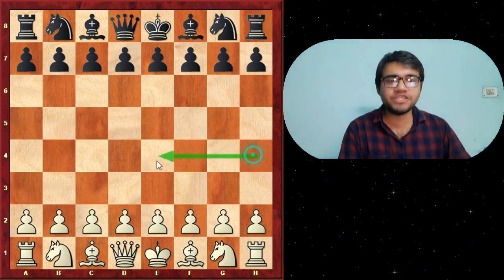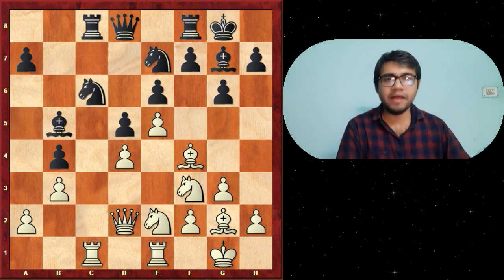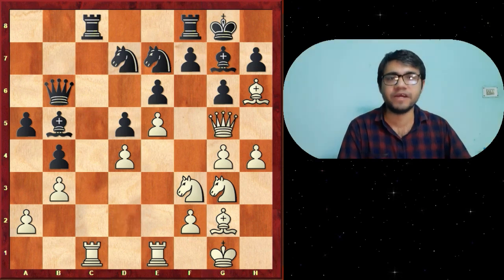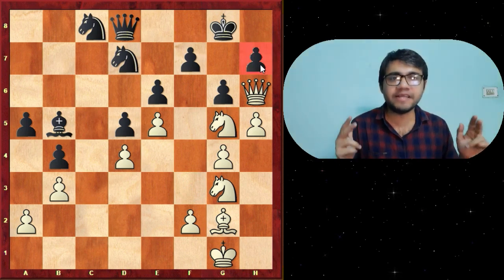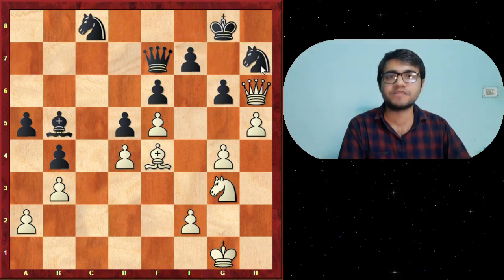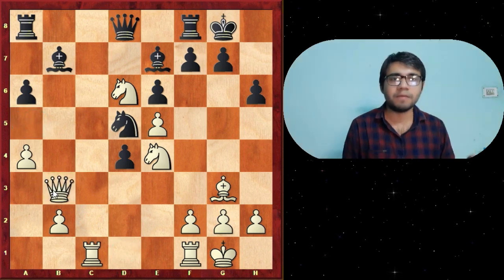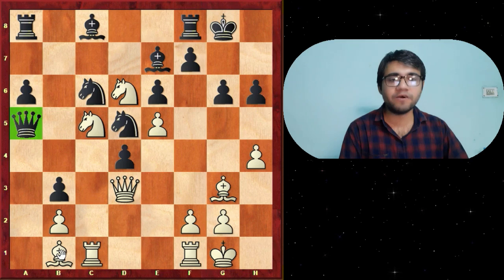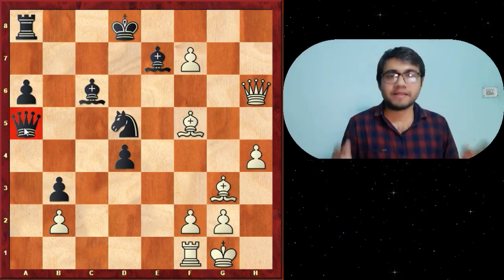Video 15 Create Local Superiority